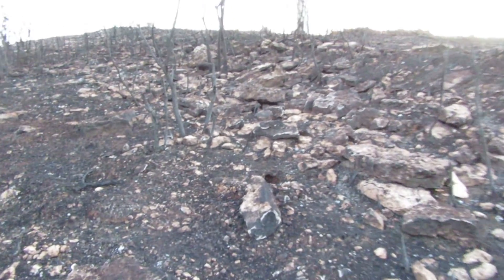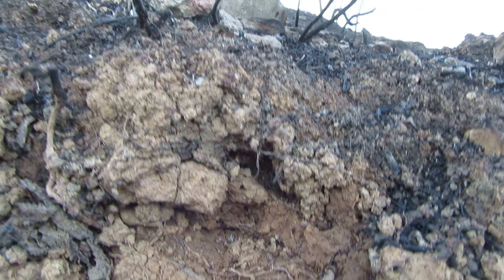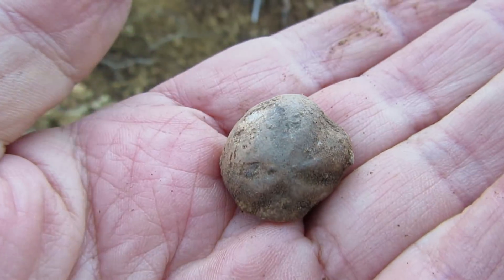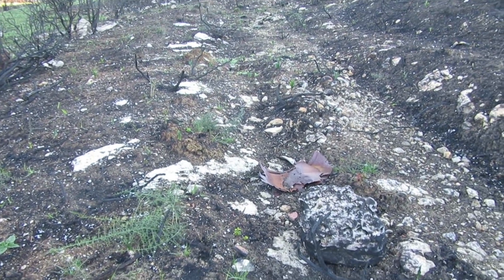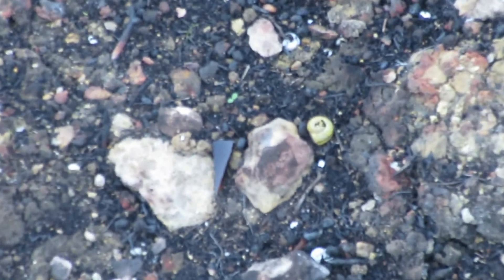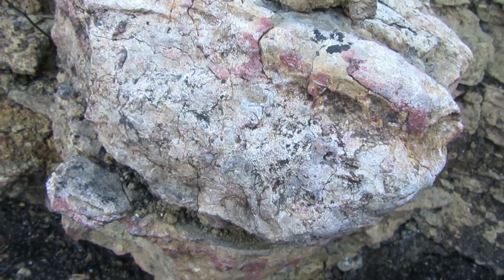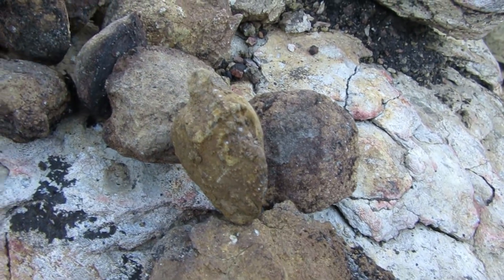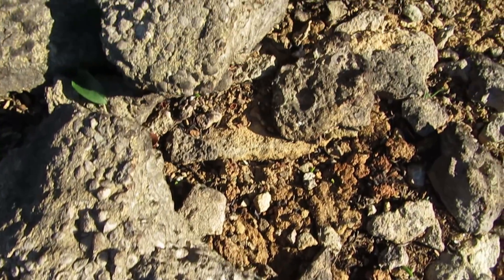Finding Fossils in a Burned Land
Is it possible to find fossils in a burned area? Last summer left some of my places where I usually searched for fossils in a desolate and burned state. Despite that, I decided to visit the area and even then I found some well-roasted fossils. The vegetation that disappeared left some places finally accessible and full of surprises ...